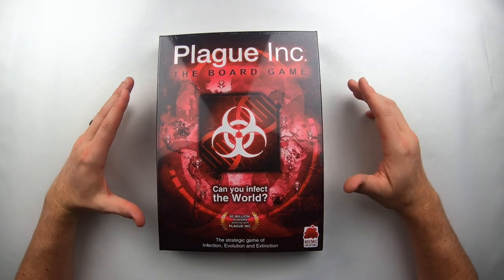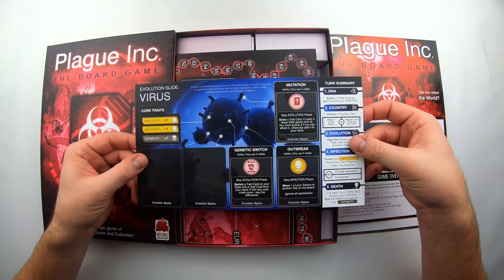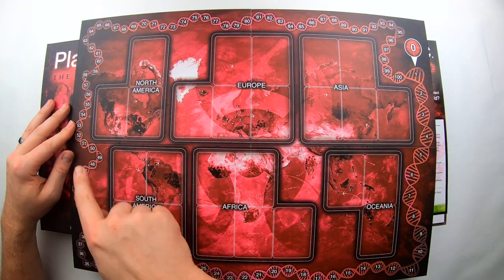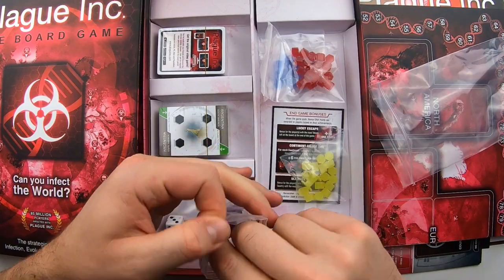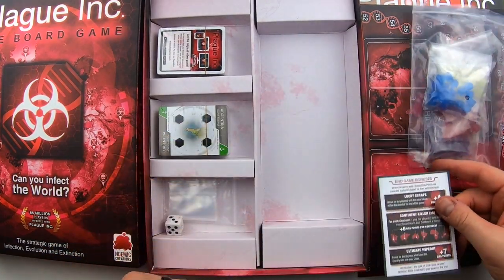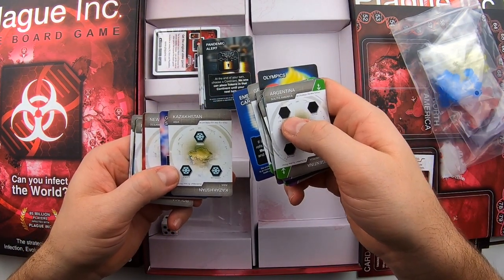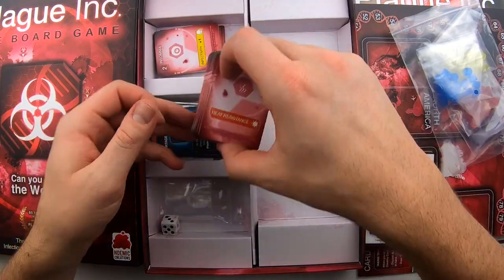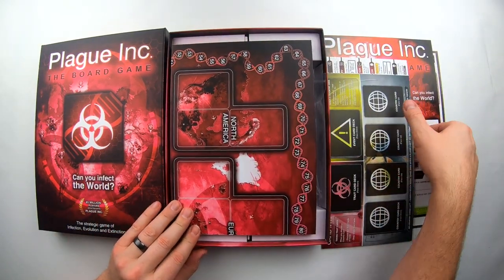Unboxing // Plague Inc.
If you have played the video game Plague Inc., then you will love this board game version! Check out the video to see what you can do to mutate and evolve your bacteria or virus to infect the world!